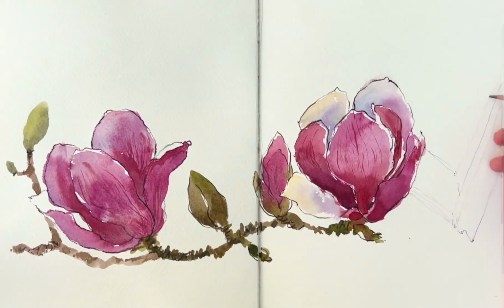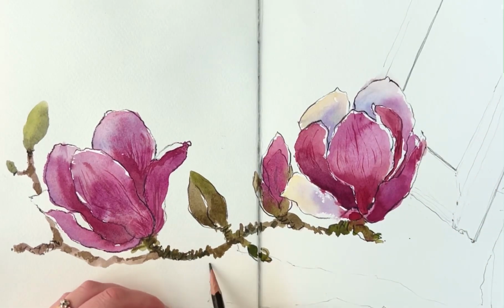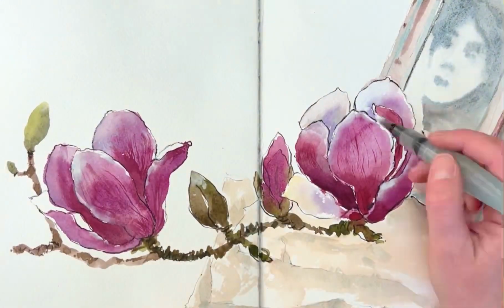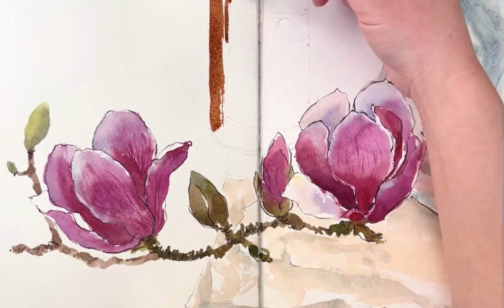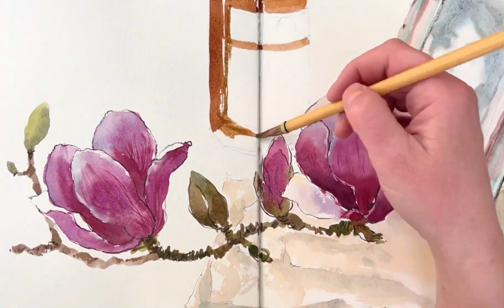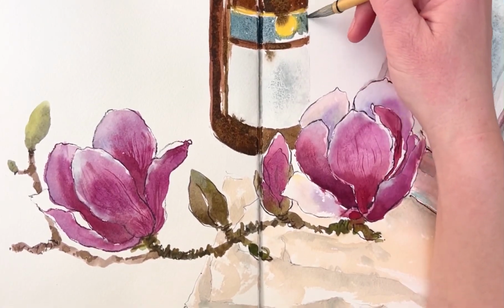CREATING MEMORIES in my sketchbook. Sketching process.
In this video I’m sharing my sketching process.
Sketchbook I use: Handmade sketchbook with Stonehenge cold press watercolor paper (100% cotton, 300gsm).

My Etsy Shop with handmade sketchbooks and more